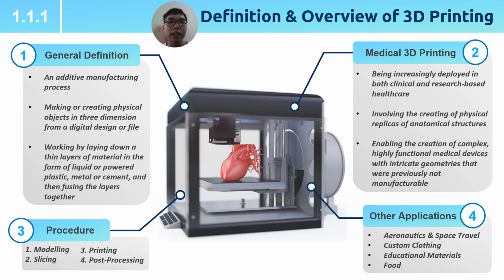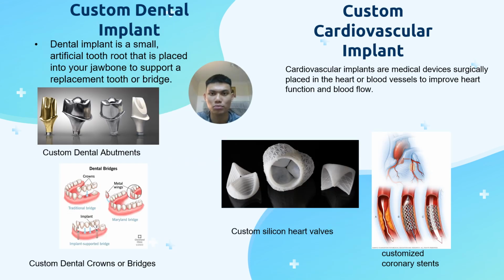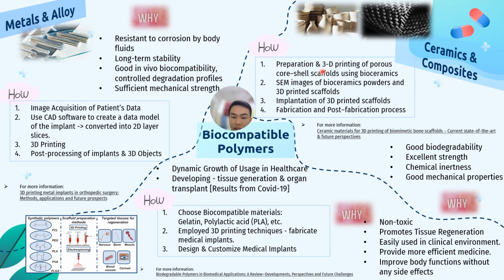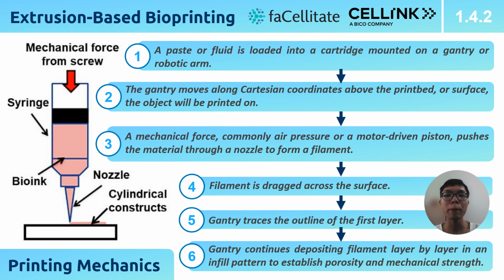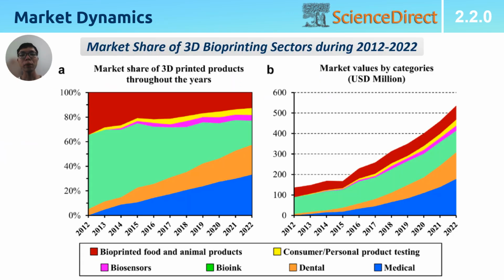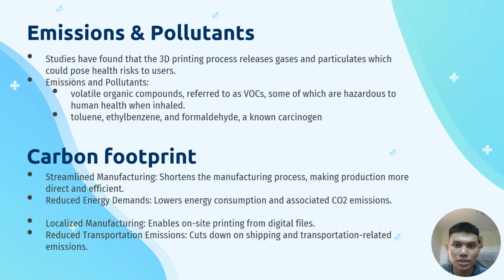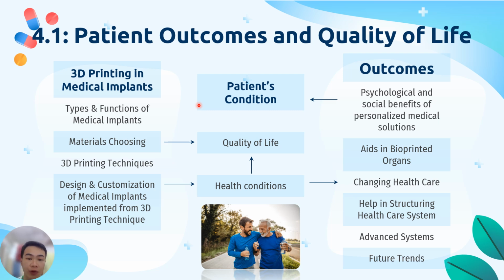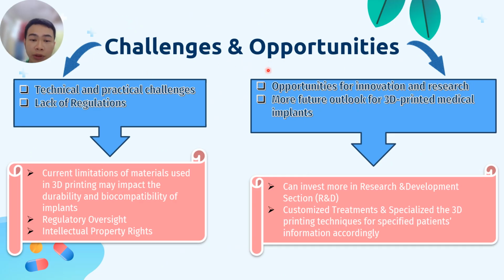Group 16_Video Presentation_Material Science & Engineering